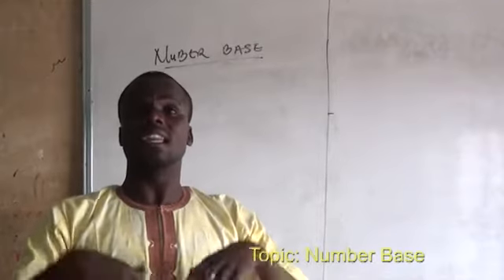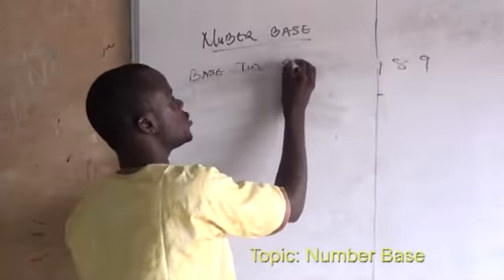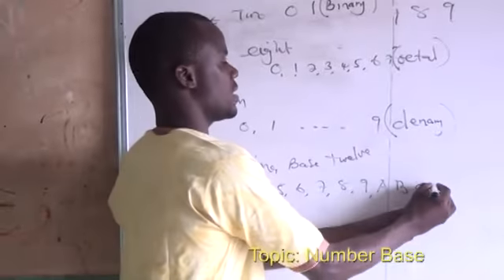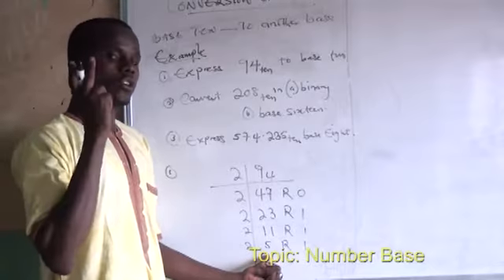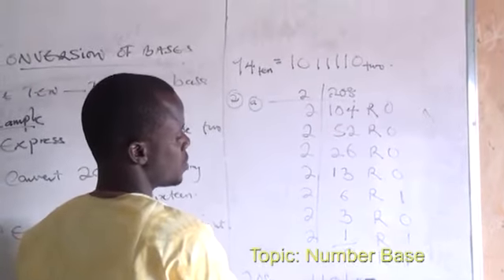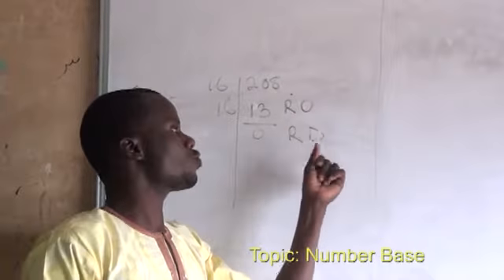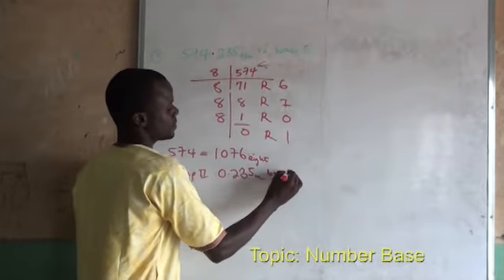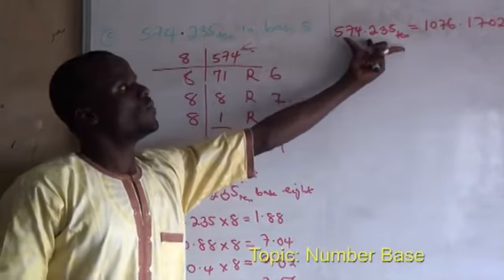June 25, 2020